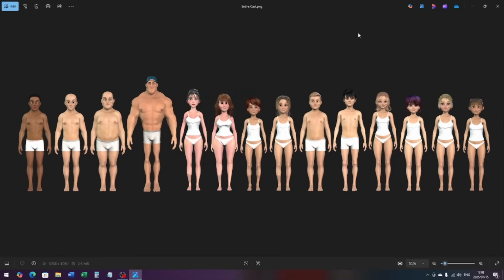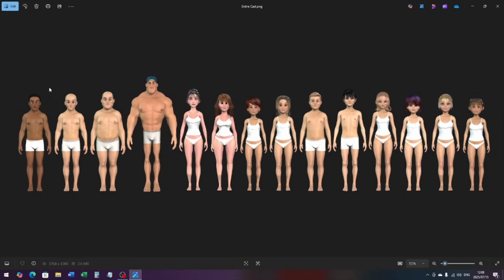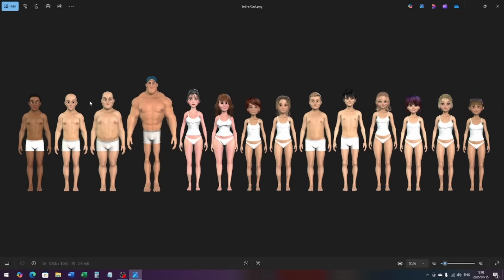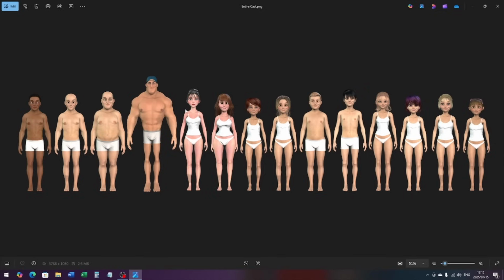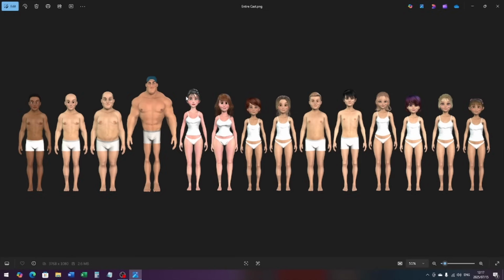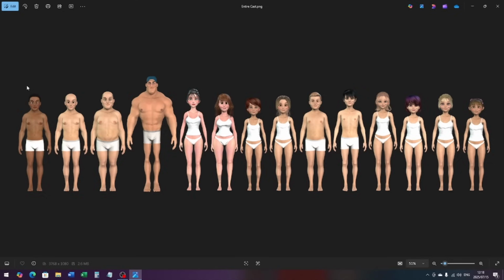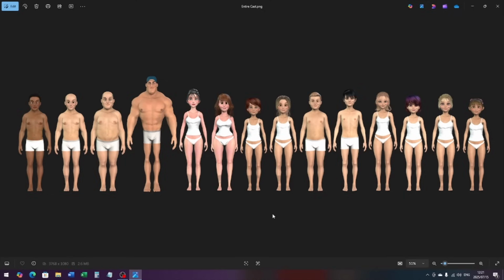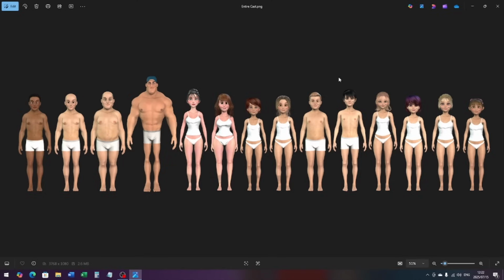Character Charts - The Secret to Cohesive Character Design in Animation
ONLINE COURSES:
2d Animation 101

🎬 Want to learn how to create characters that truly belong together in your animated film? In this behind-the-scenes episode of my Movie Project series, I walk you through the character chart I created for my upcoming 3D animated feature film!

This powerful tool helps me compare all my characters side-by-side to:

See how they look as a full movie cast 👀

Check if their designs feel consistent and believable

Identify and fix design issues early on

Make sure every character fits the visual style of the movie 🎨

Whether you're an aspiring animator, character designer, or working on your own animation project, this video will show you why a character chart is essential in your pre-production pipeline.

📽️ Join the Movie Project and learn animation through real-world examples!